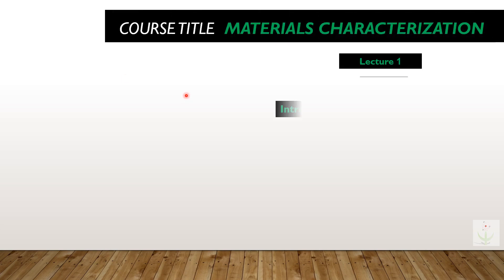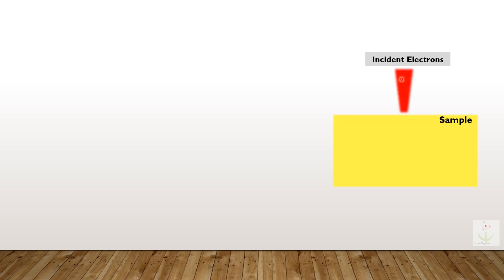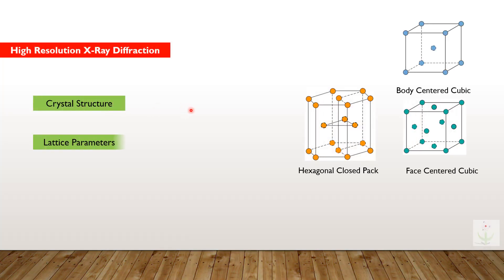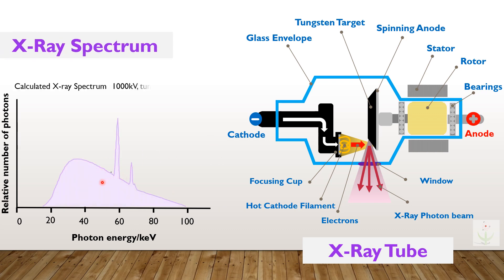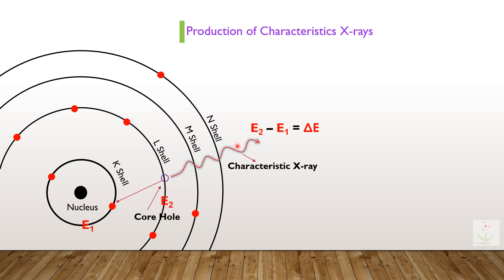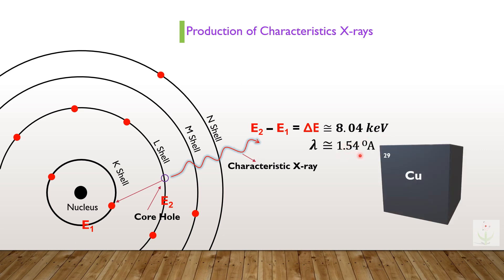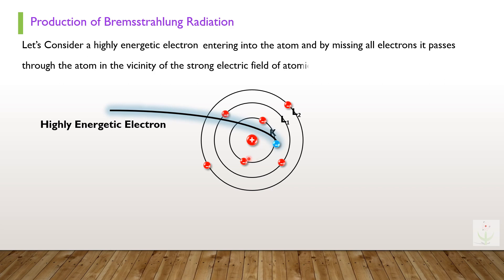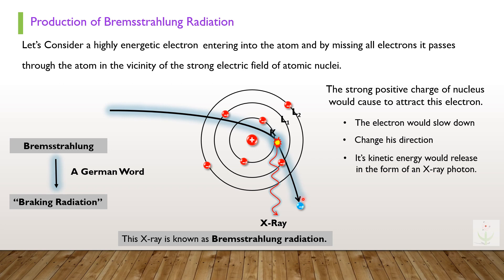Characteristic X-rays | Bremsstrahlung radiation | Production of x-rays Lec-1 P-2 ( Introduction)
Production of Characteristics X-rays and Bremsstrahlung Radiation |
Introduction to Materials Characterization

This channel provides you the complete knowledge about Materials Science and Metallurgy Engineering. I am going to explain all topics of the following Subjects

Materials Science
Physical Metallurgy
Phase Transformations
Mechanical Metallurgy
Heat Treatment
Mechanical Testing of Materials
Welding Engineering
Surface Engineering
Corrosion Engineering
 Nuclear Engineering
Ceramic Materials
Polymeric Materials
Advanced Materials
Thermodynamics
Materials Characterization
powder Metallurgy
Ferrous Metallurgy
Non-Ferrous Metallurgy
Welding
Manufacturing
Corrosion Engineering
Advanced Materials
Advanced Steels
Foundry Engineering